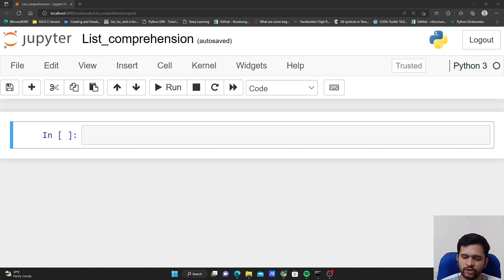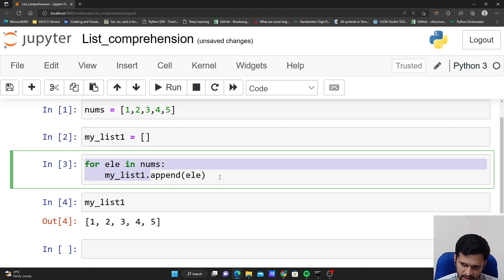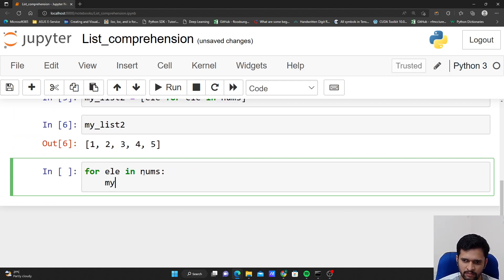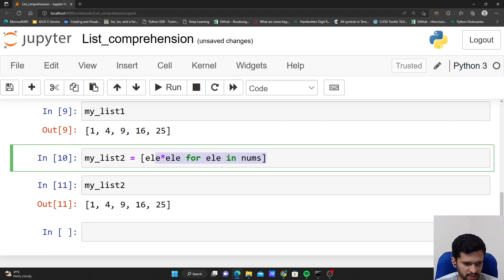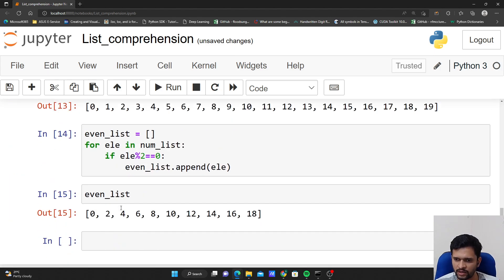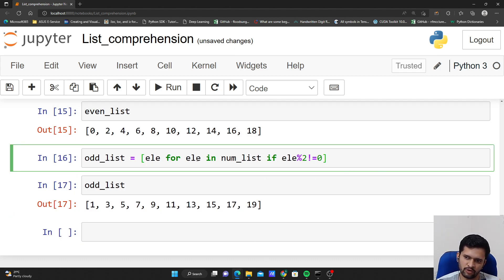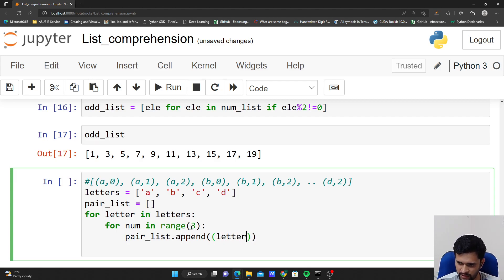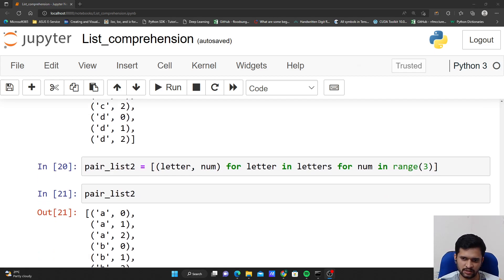list comprehension in python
In this video you will understand how to create a list using list comprehension.

List comprehension is easier and more readable way to create a list.